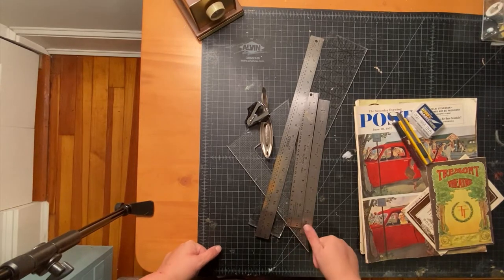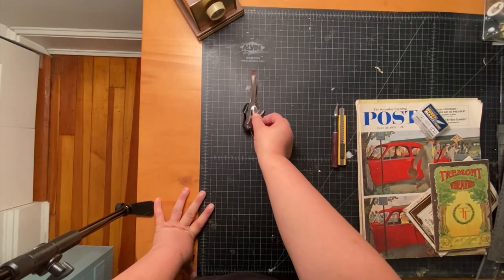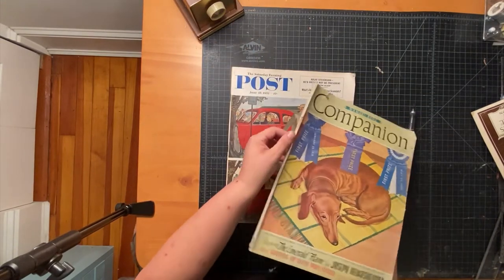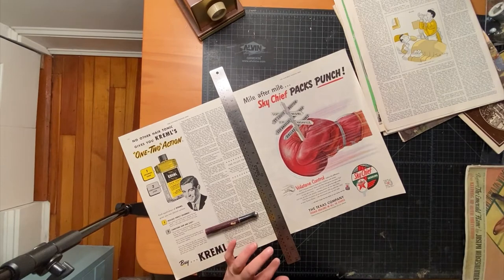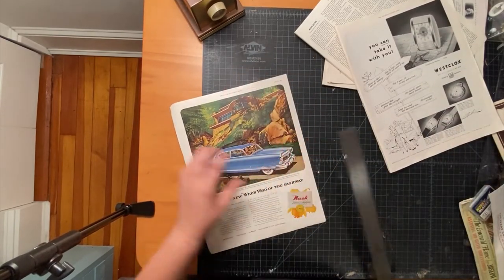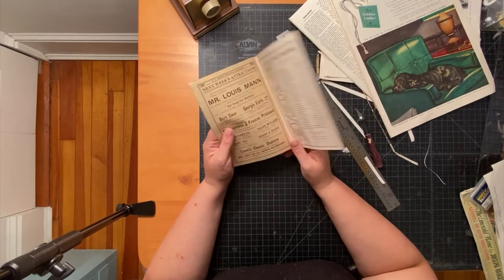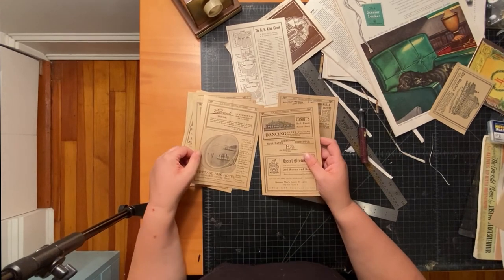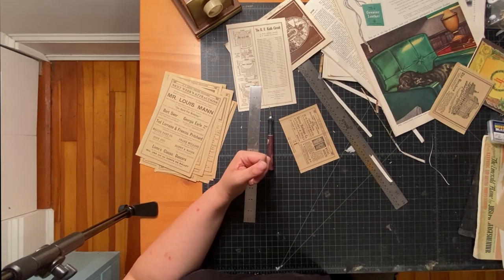CUT ADS FROM OLD MAGAZINES TO SELL | tips and techniques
Firstly, let me apologize, because this video was requested and I made and uploaded it about two months ago... only it didn't upload and I didn't notice! (Yes, I am that on top of my YouTube stats.) So I apologize for that and for the huge gap in programming as well.

This video shows my favorite tools for cutting ads from magazines and other old publications and goes over some of what has a better chance to sell online (on eBay or other places for purveying ephemera). Old magazines with ads are pretty easy to come by, and this is a great way to get your feet wet in vintage ephemera without a bit investment.